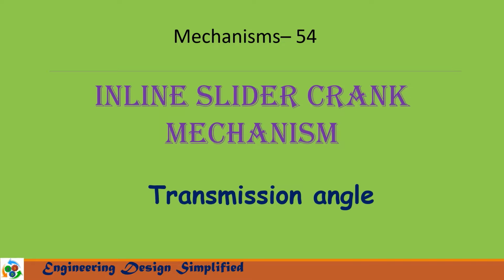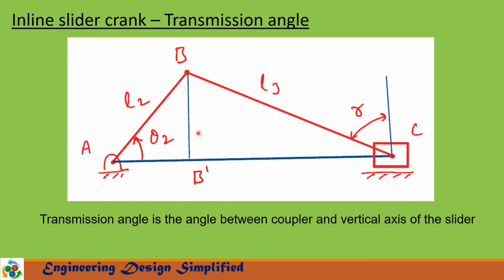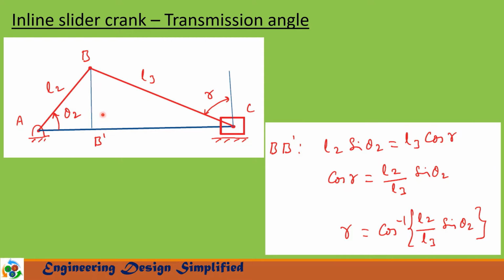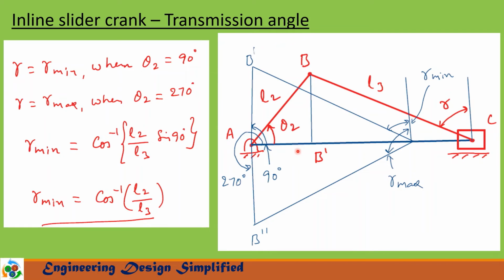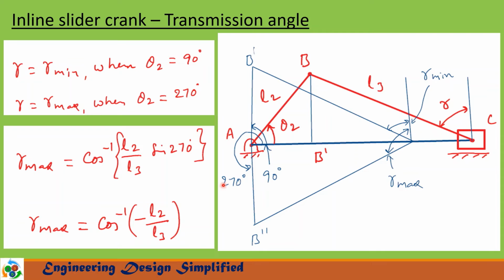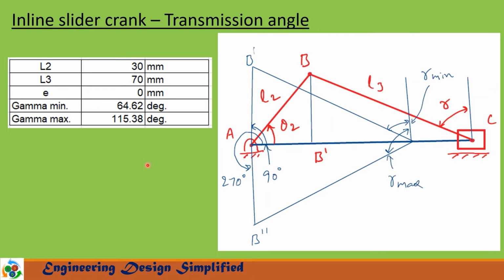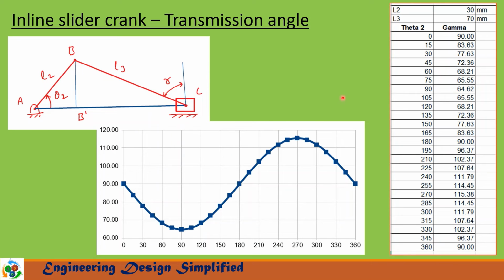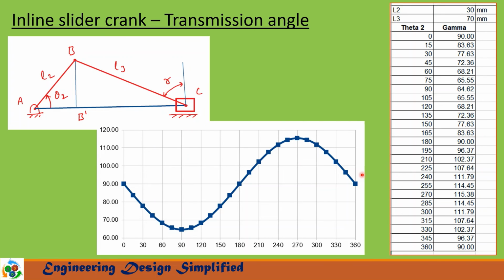Inline slider crank mechanism transmission angle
In this video Inline slider crank mechanism transmission angle equation derived, maximum and minimum transmission angle equations derived and a problem is solved using Microsoft excel.